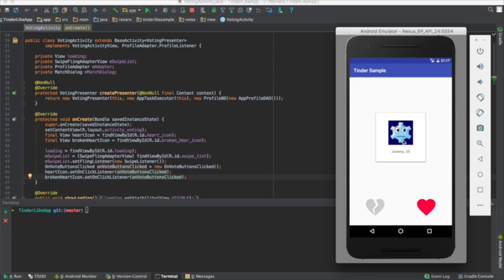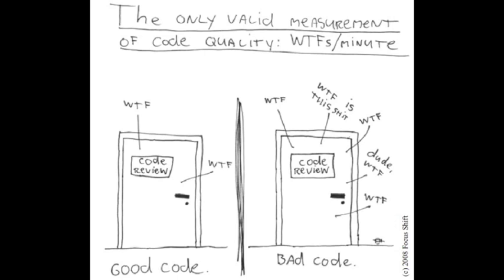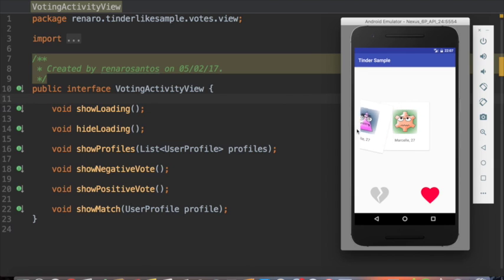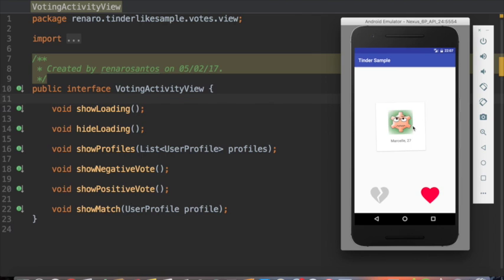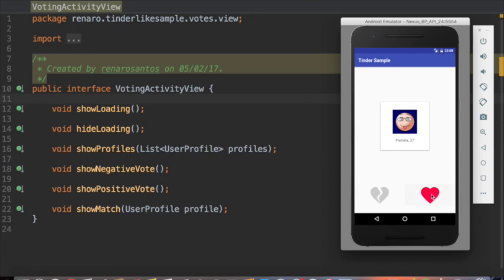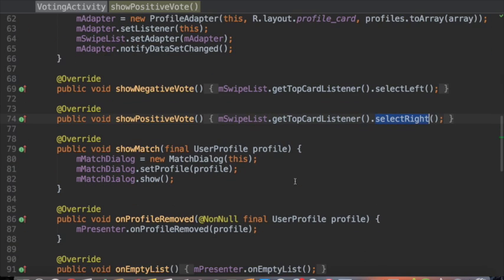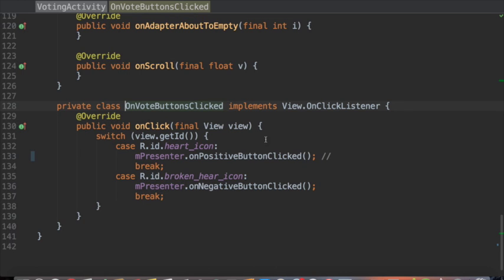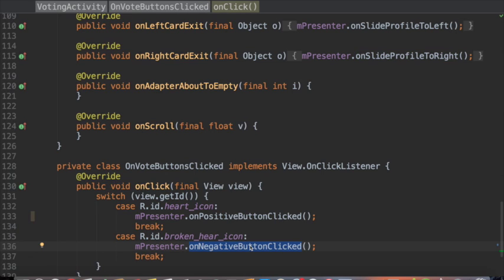Android MVP - Part 1 (VIEW)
In this series you will see the implementation details of the Android MVP architecture (Model View Presenter). This first video talks about the View part of the architecture.